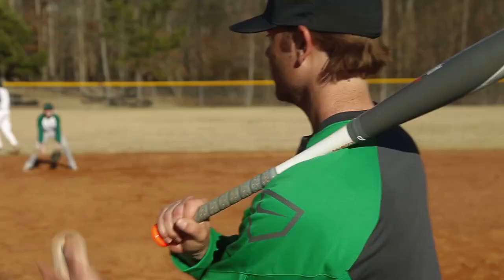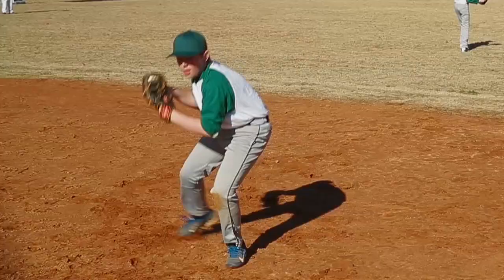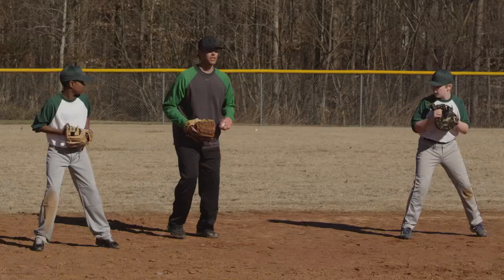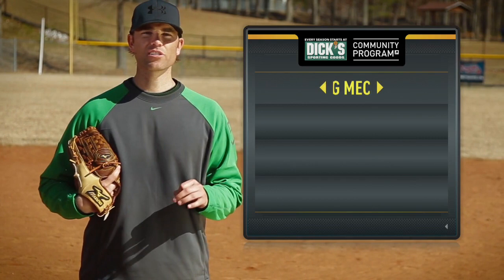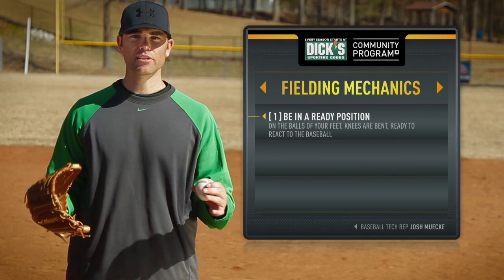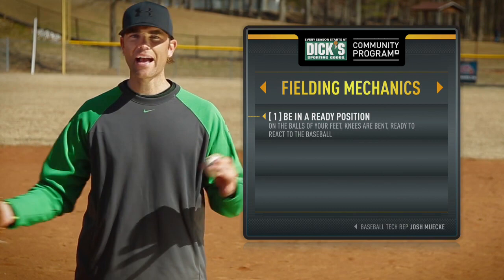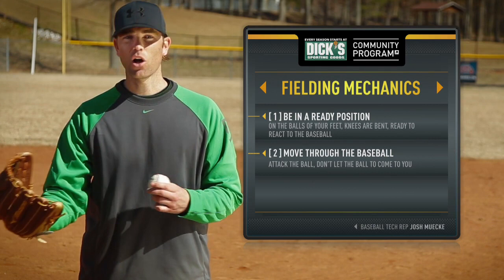Baseball Tech Rep: Fielding Tips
Baseball Tech Rep Josh Muecke provides some tips on how to field your position and attack the baseball before taking your momentum towards your target for a strong, accurate throw.